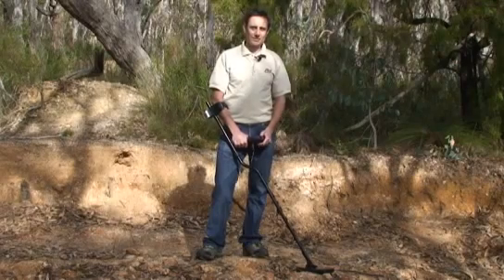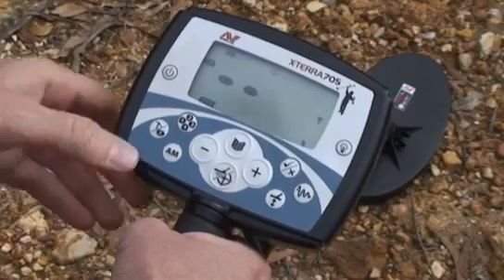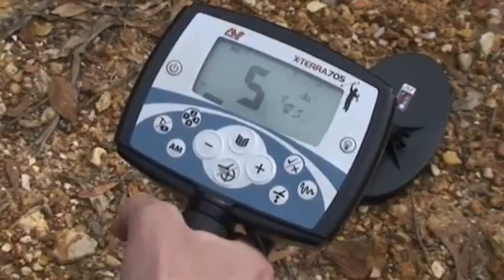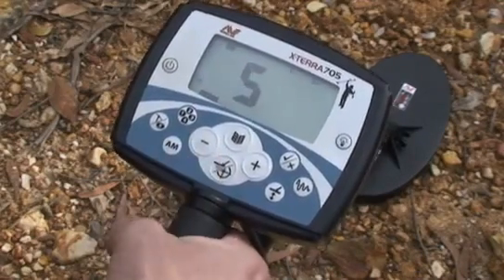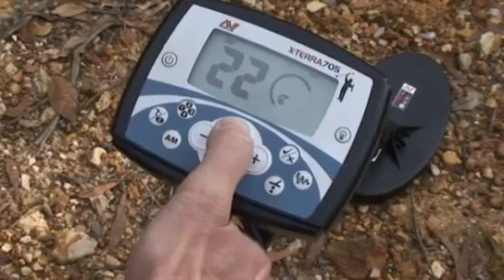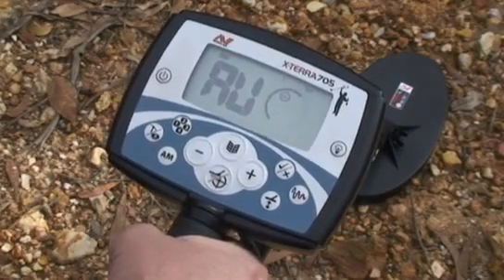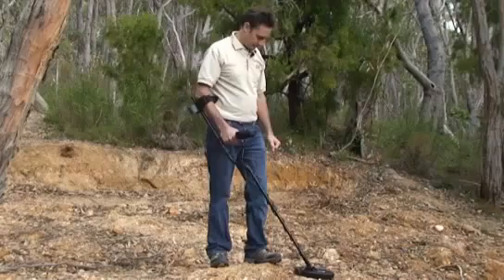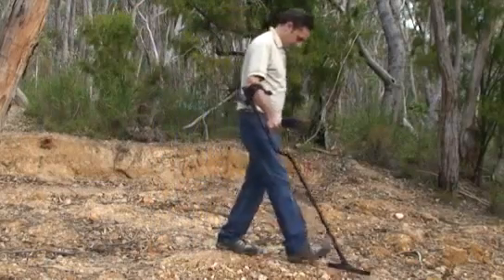Minelab X TERRA 705 Gold Pack Metal Detector Quick 2